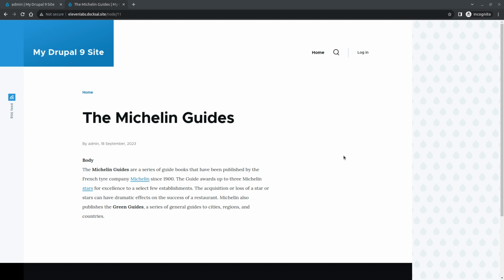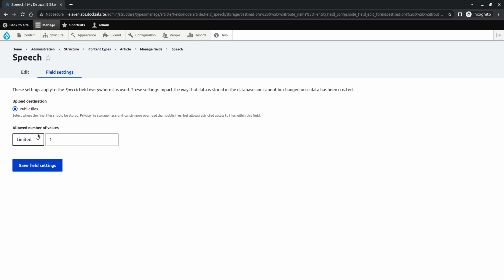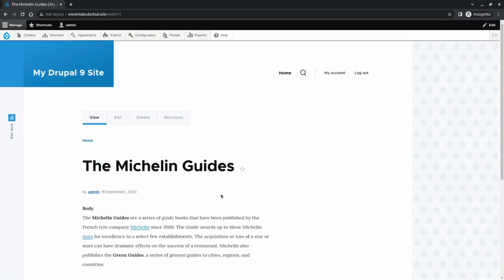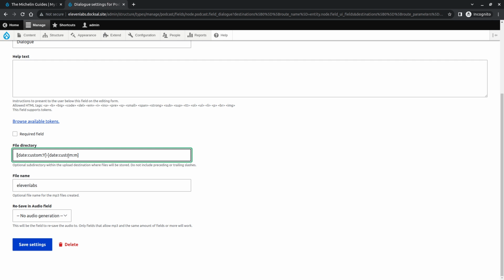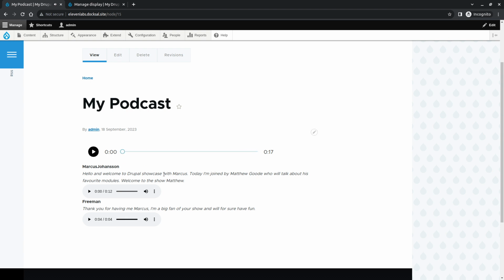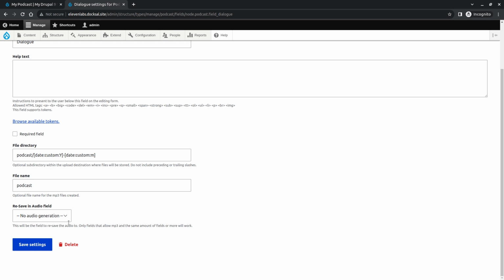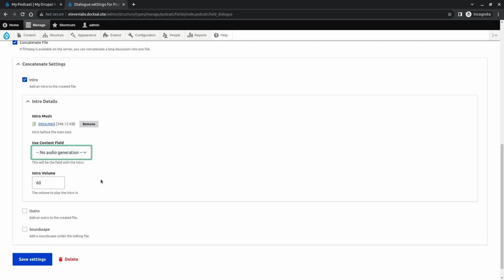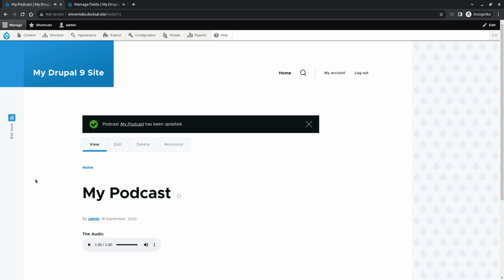ElevenLabs Field for Drupal. Create realistic Text to Speech in seconds.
Short walk-through of the Elevenlabs field module that can be used to create text to speech inside Drupal. Create hyper realistic audio for accessability or even for automated virtual podcasts or other audio files.